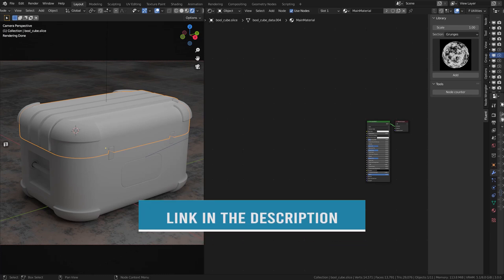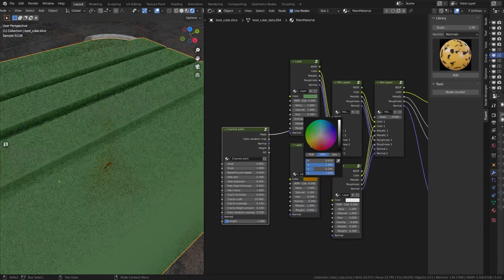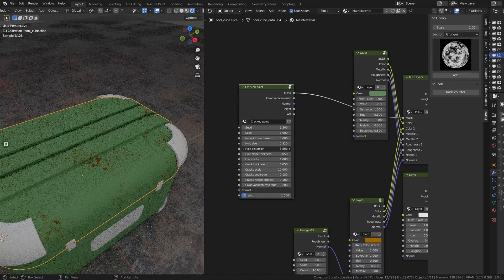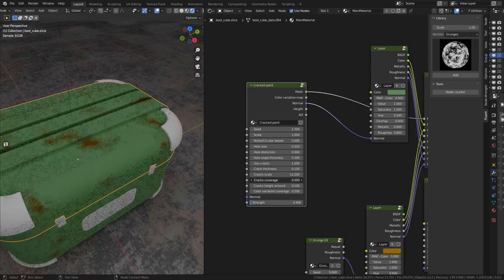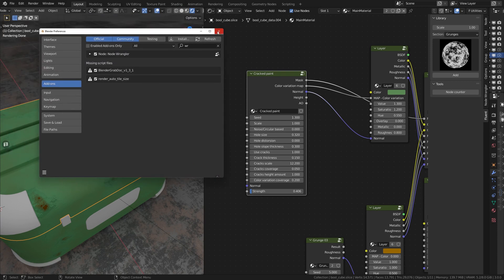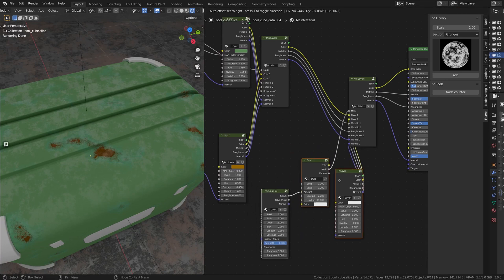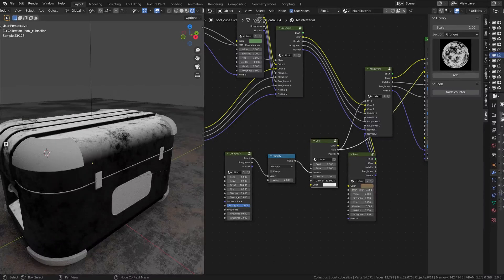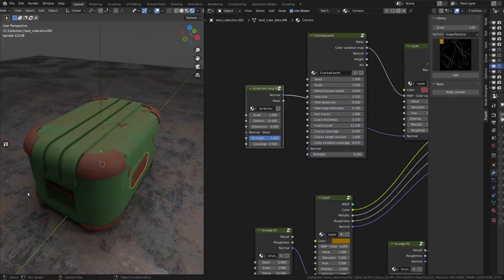Fluent Materializer - Make Realistic Destroyed Effect (Blender Addon)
Hi everyone! Today I teach you how to make a realistic destroyed effect in Fluent Materializer :)

Graphics Card: RTX 3070
CPU: i5 10600K
RAM: 16GB
Blender: 3.0
DECALMachine: 2.5
Fluent: 1.6
Fluent Materializer: 1.1